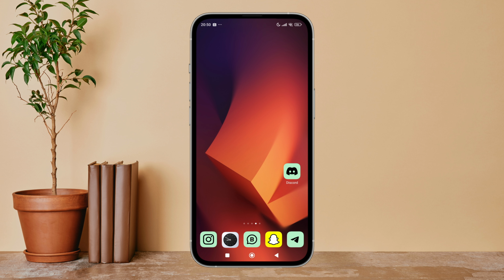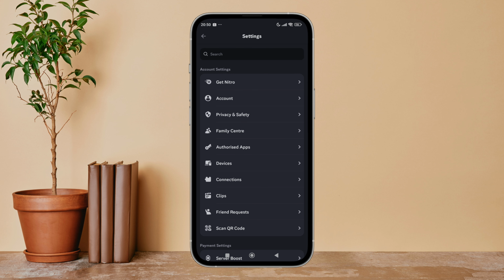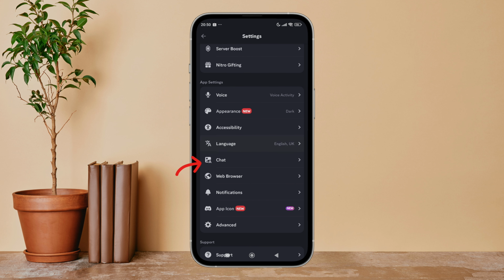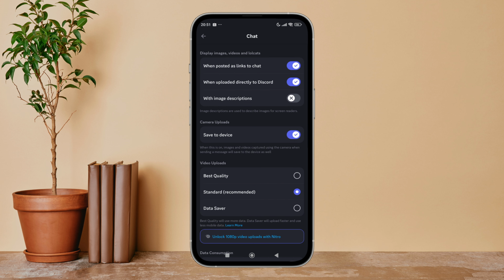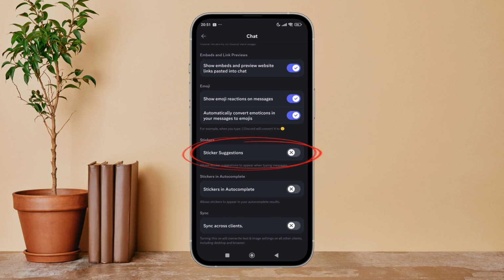Turn On Sticker Suggestions On Discord. |Technologyglance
Learn how to turn on sticker suggestions on Discord with this easy tutorial. Follow our step-by-step guide to enable sticker suggestions, making it simple to find and use stickers in your conversations. This feature enhances your chat experience by providing quick access to relevant stickers based on your messages.